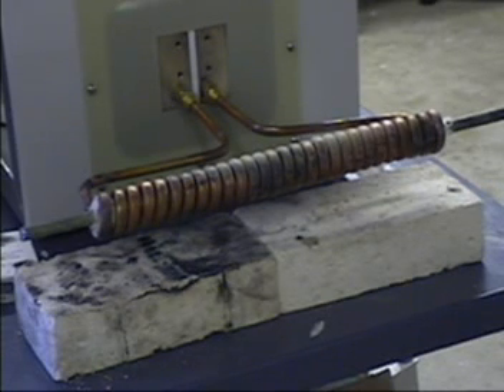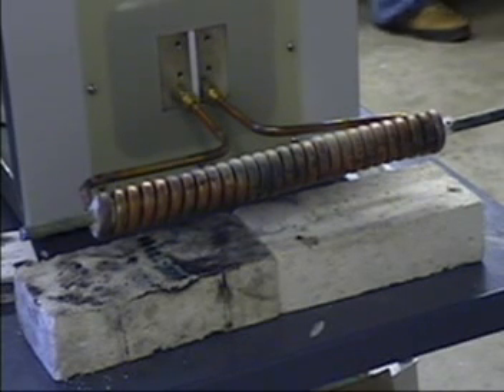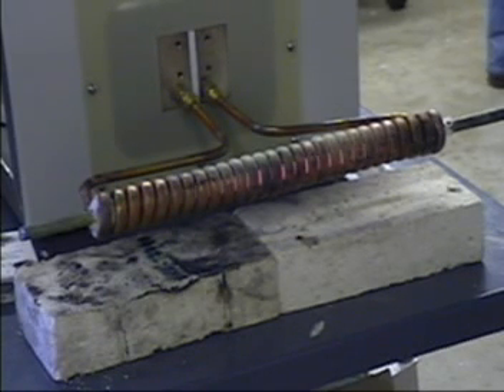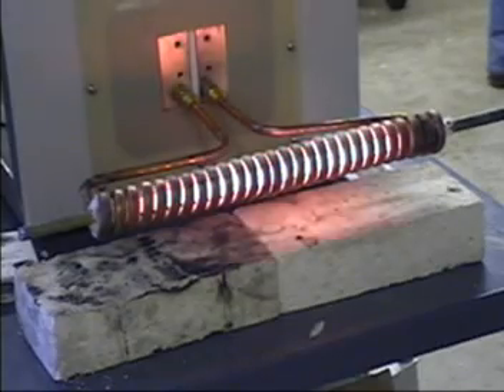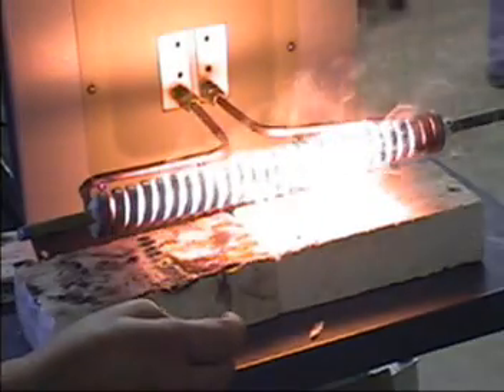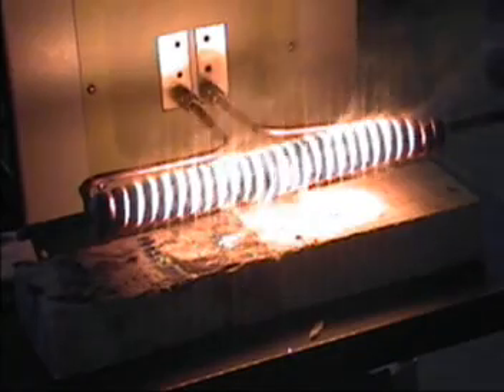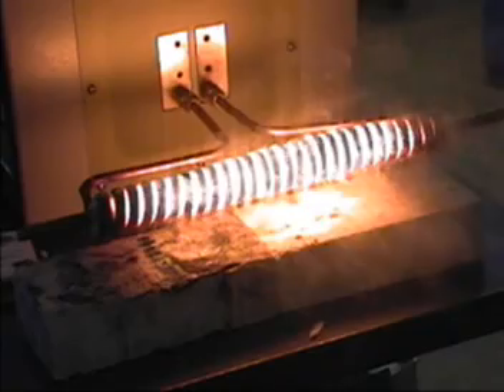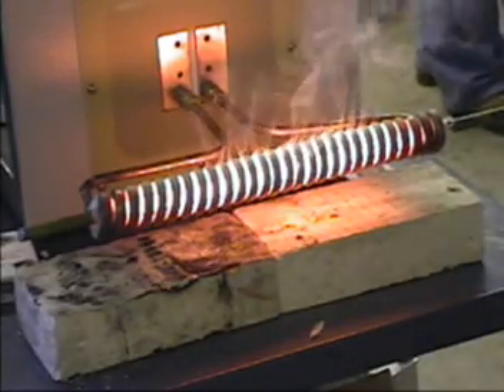Induction Heating Tungsten Bar